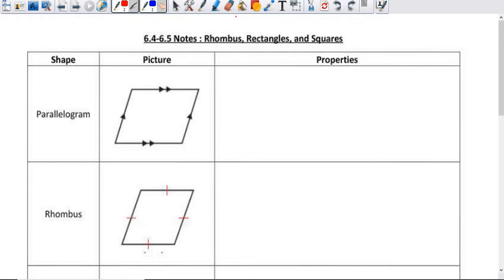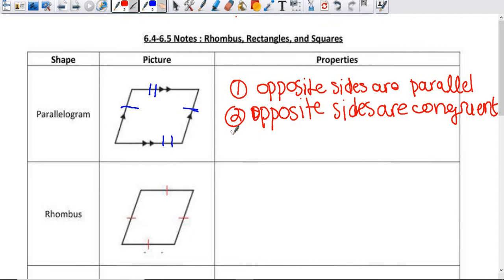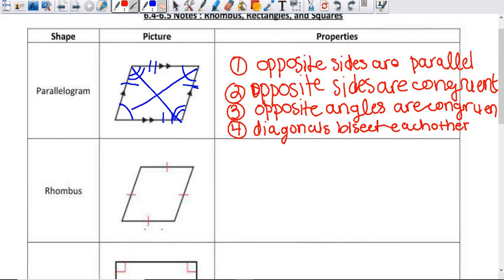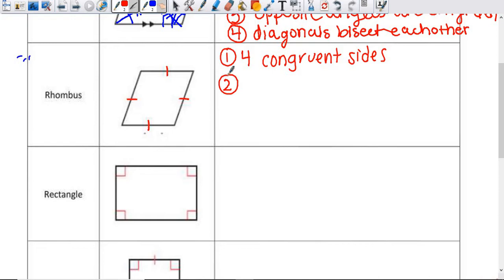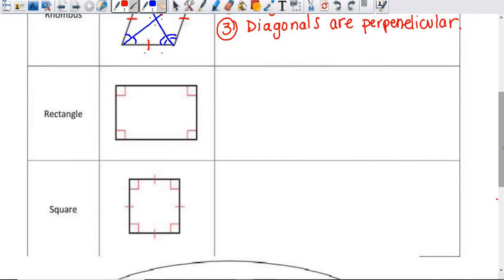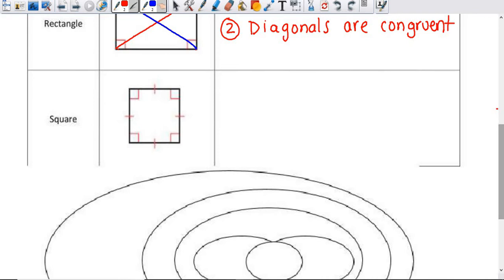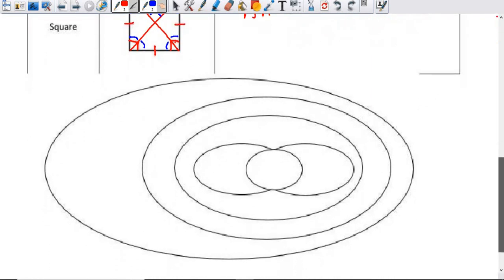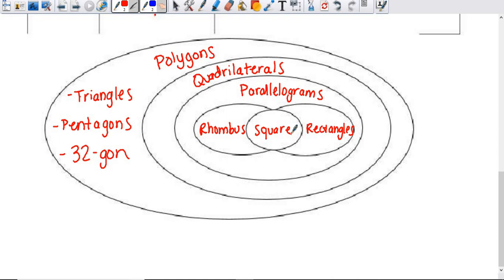6.4-6.5 (Properties of Rhombus, Rectangle, and Square)